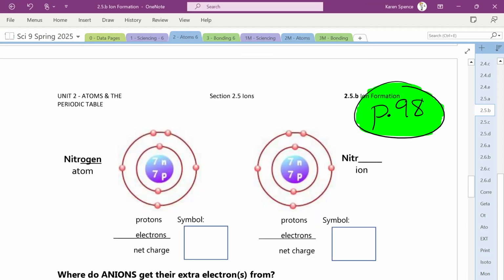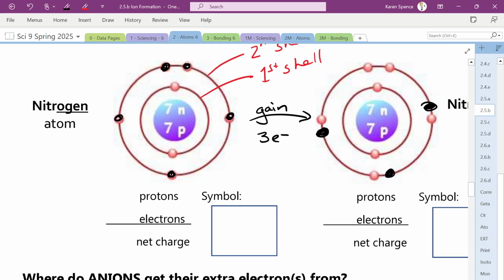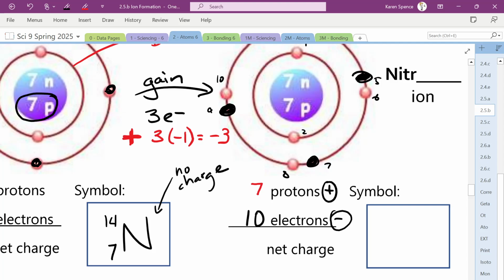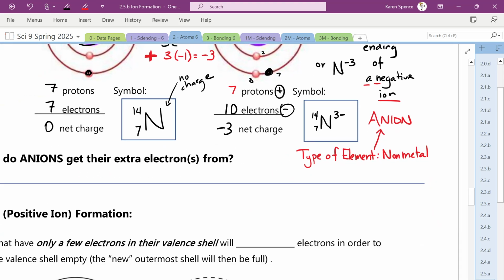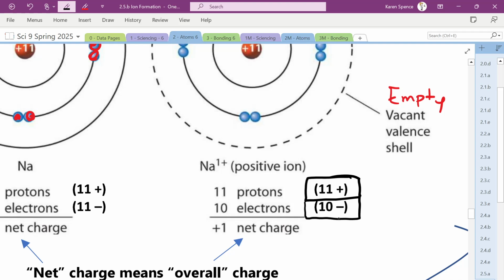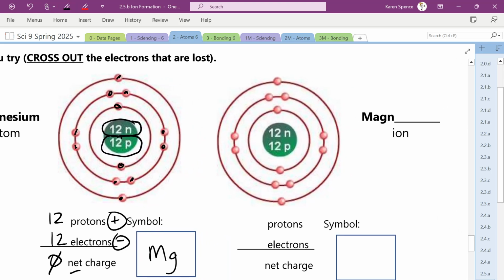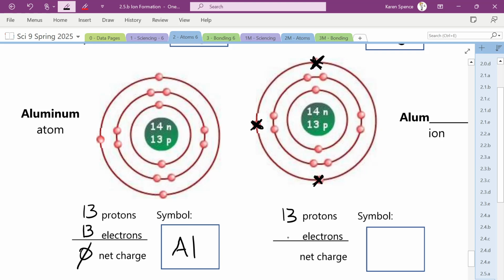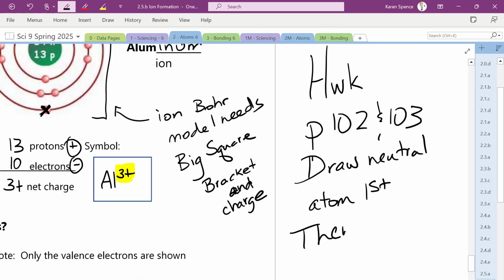2025-03-10 Bohr Models of Ions